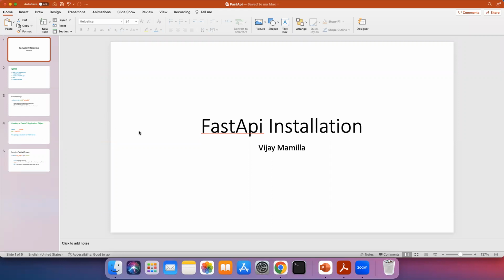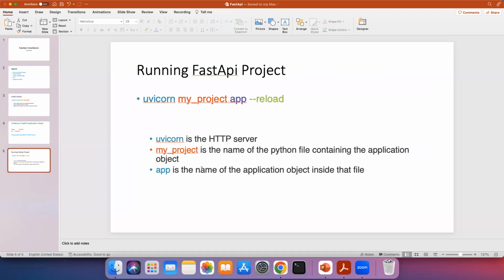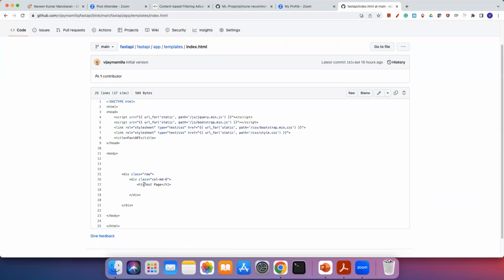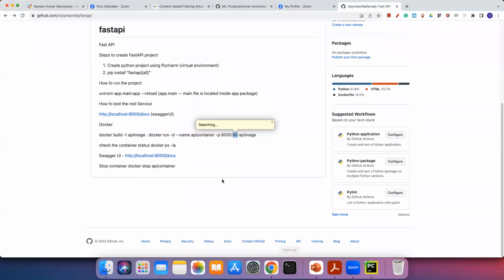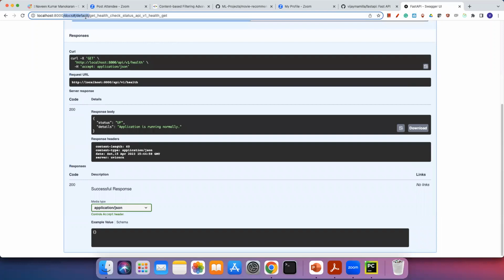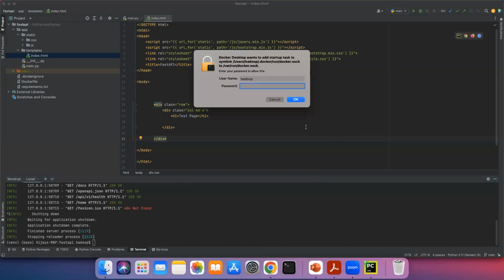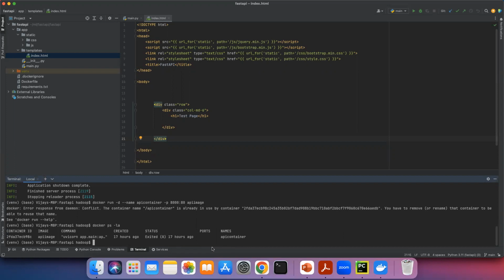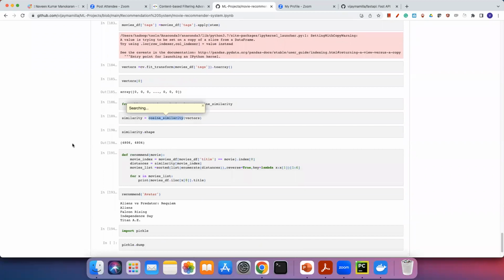FastAPI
FastAPI and Docker